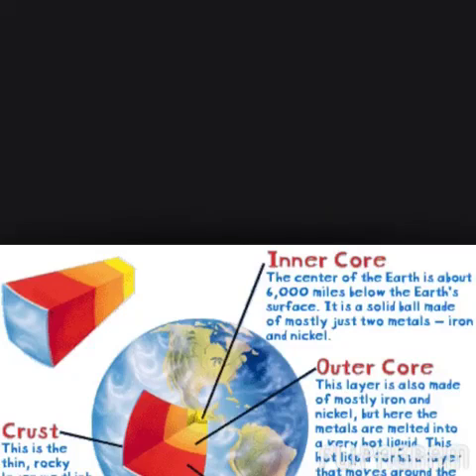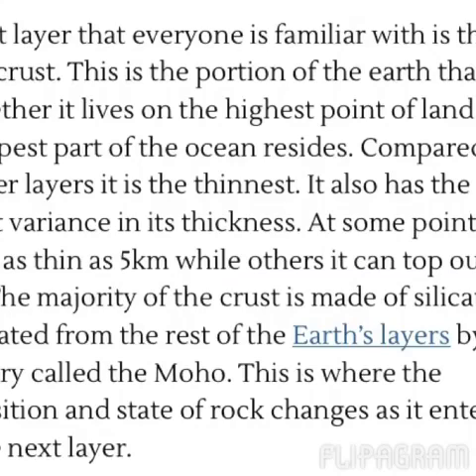Layers of The Earth 🌏🌎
Miss Yargooo 😂😂😍😘🌎🌏🌎